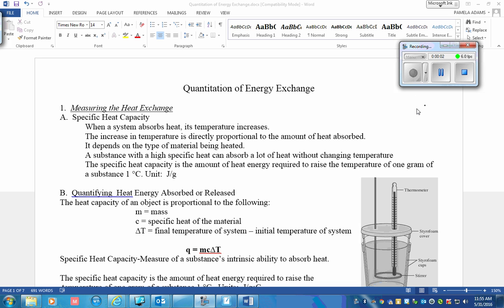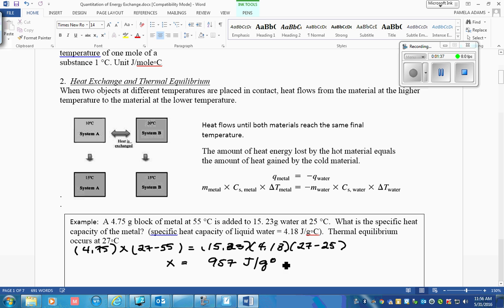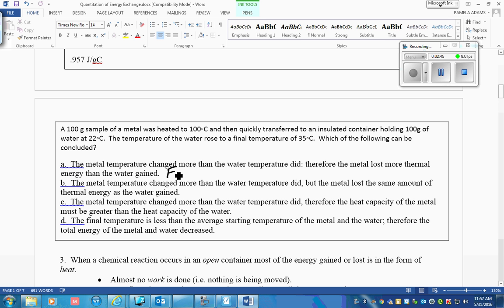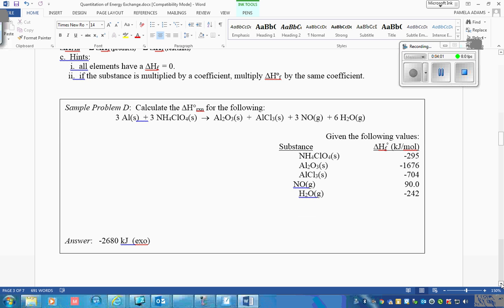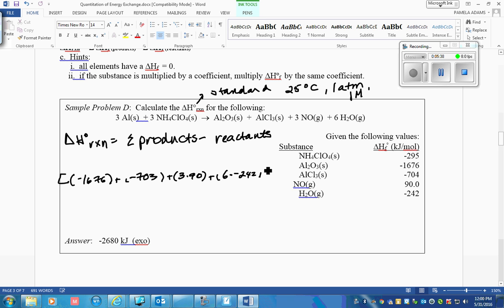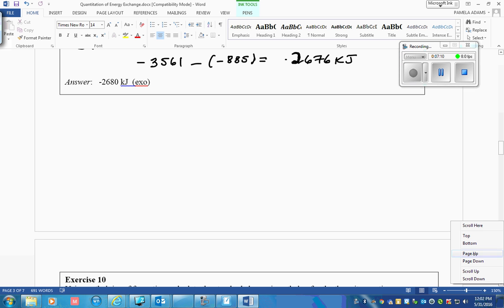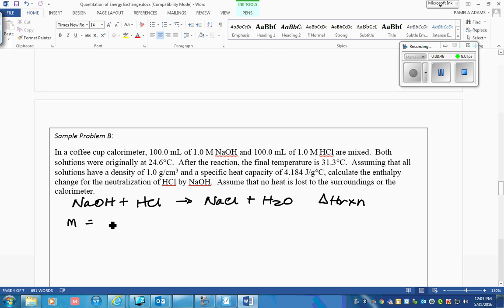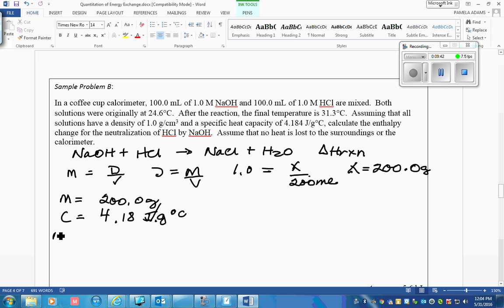Enthalpy Part 1